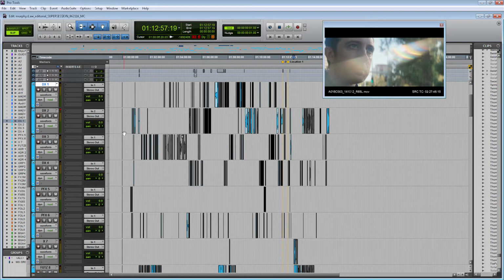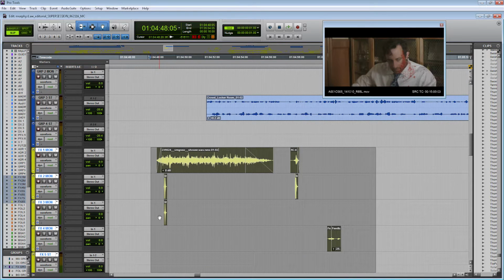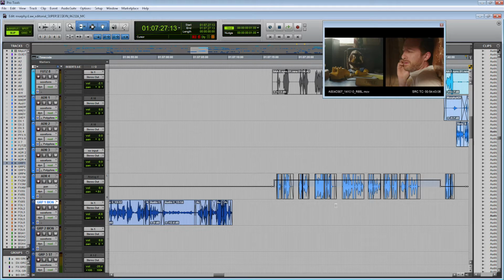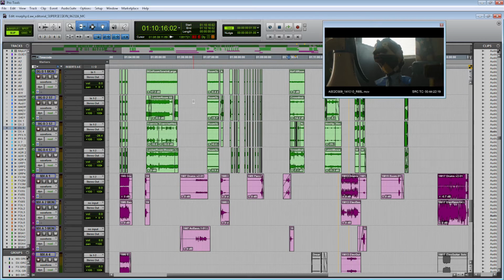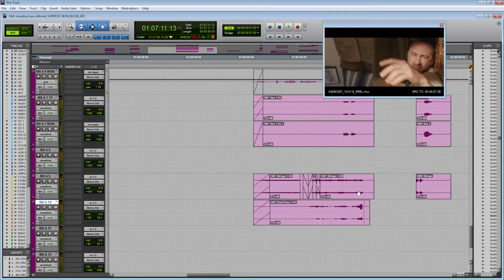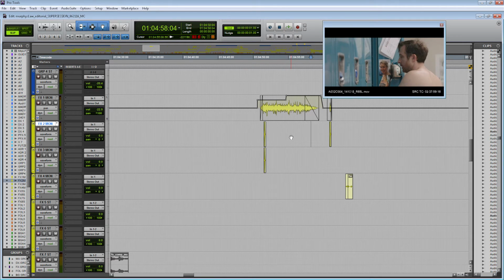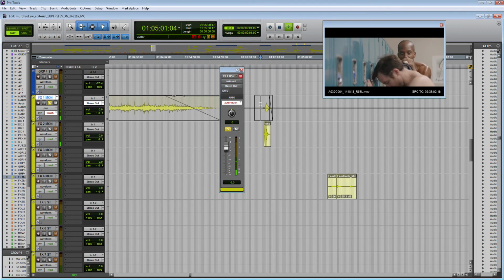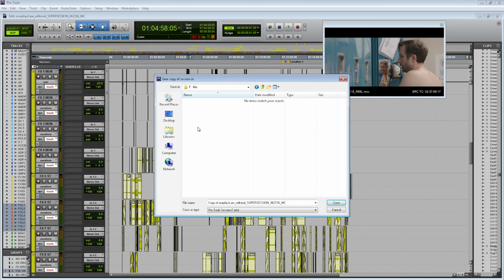Tutorial 11: Track Groups and Stereo Panning Automation - Post-Production Audio Workflow Series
In this video, we talk about creating track groups and creating panning automation for stereo environments . This is the 11th tutorial of the series to learn how to sound design and mix for films.

Please note that there is mature content (swearing) in the film.

00:00 - Intro
00:54 - Grouping audio families
02:28 - Panning dialogue clips
05:48 - Panning background clips
06:20 - Panning music clips
08:28 - Panning sound effects
12:46 - Panning foley clips
13:26 - Summary